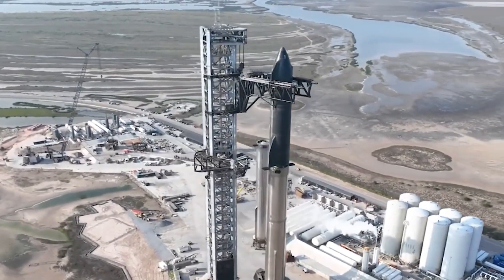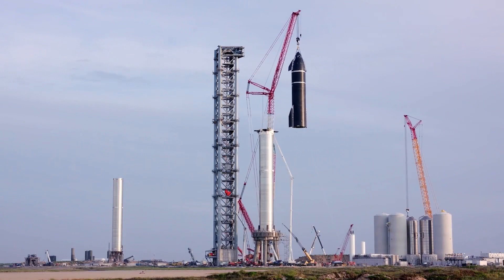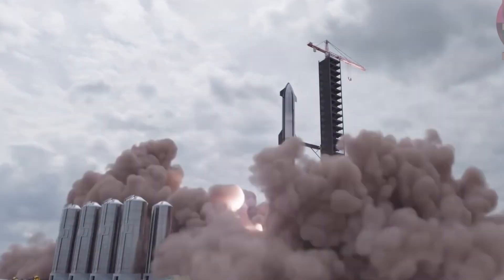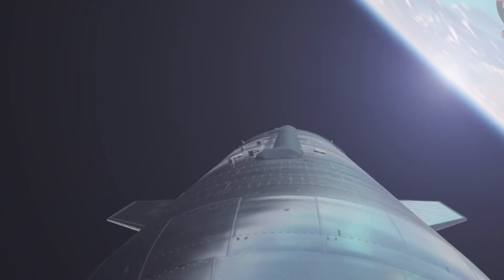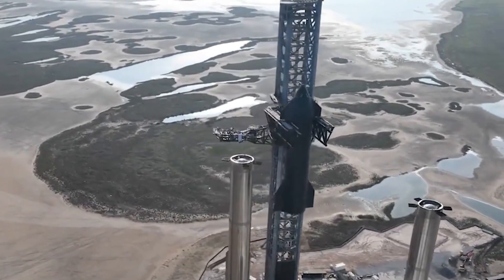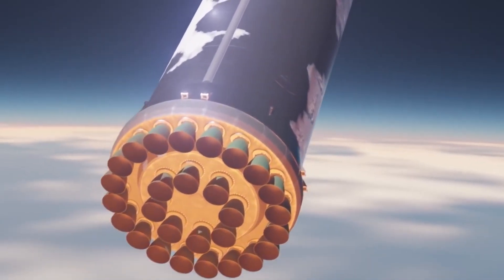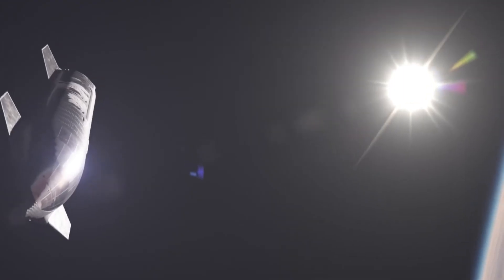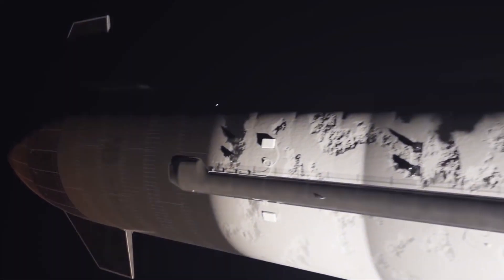SpaceX Starship Launch: FINAL Starship Update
This video is about SpaceX Starship launch and SpaceX starship update. This SpaceX starship update is about the upcoming SpaceX starship launch. Finally in a SpaceX starship update from Elon Musk, he confirmed that SpaceX starship is ready for launch. Learn more about SpaceX starship launch in this SpaceX starship update video.